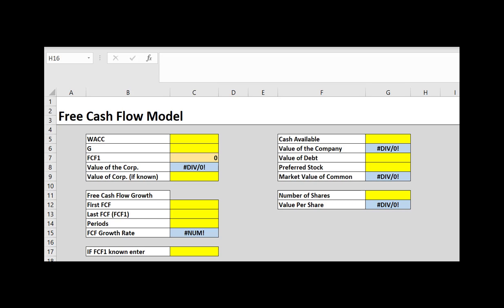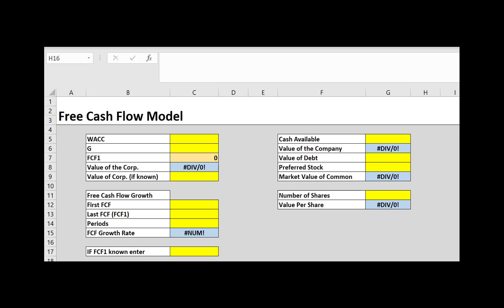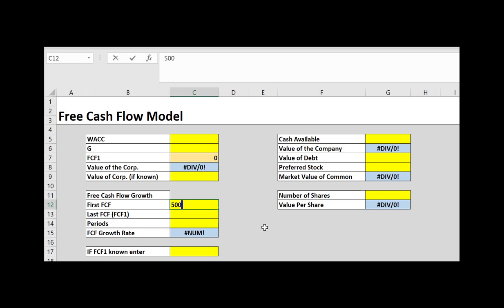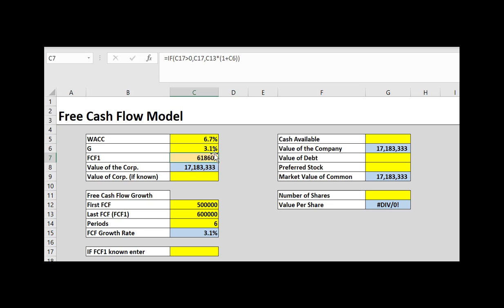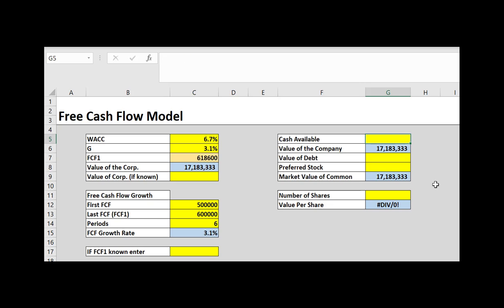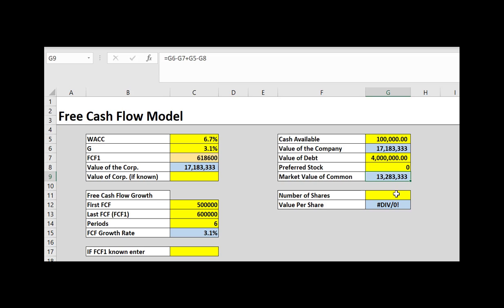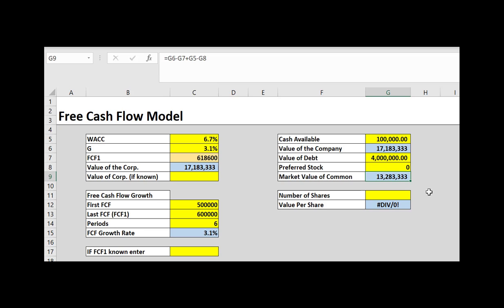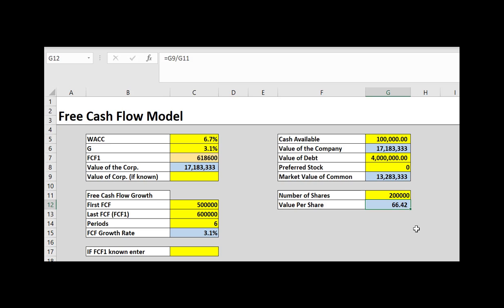FCF Stock Valuation